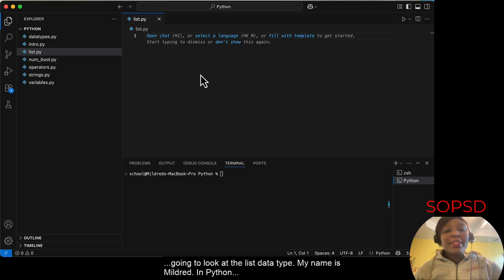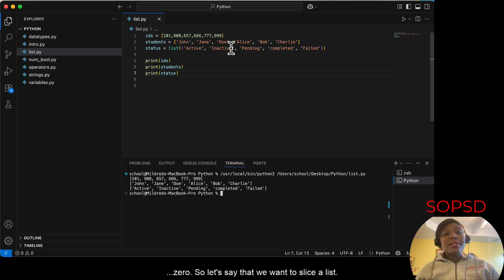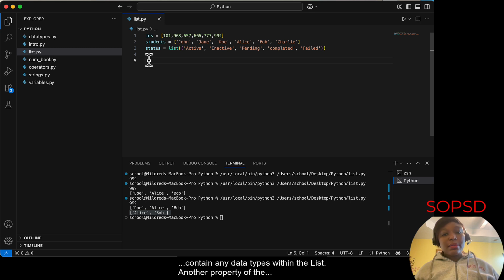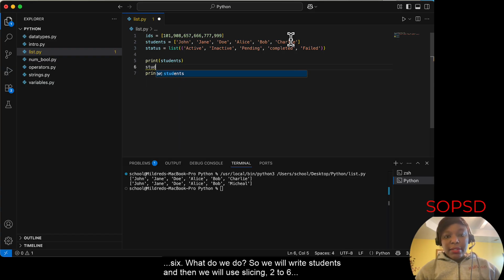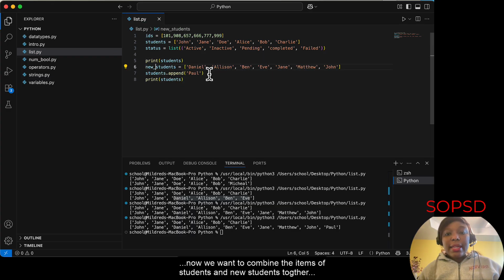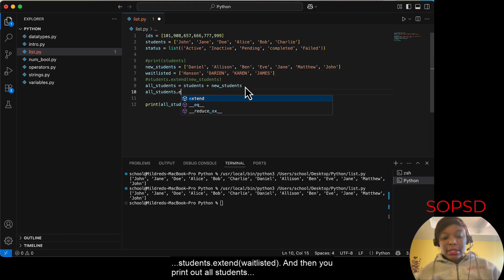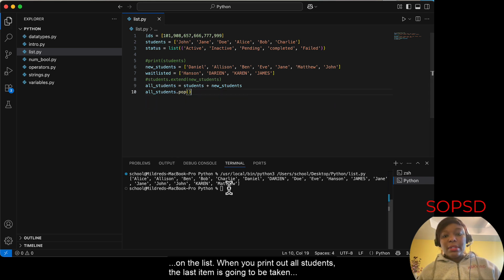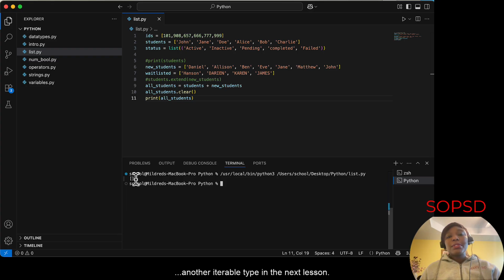Week 3: Lesson 2 - Python List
This is a beginner's introduction to the Python programming language. In this lesson, we discuss Python Lists.

Python lists are ordered, mutable collections used to store multiple items in a single variable. You can create lists with square brackets, access elements using indexing and slicing, and modify them using built-in methods like append(), remove(), and sort().

Lists support various operations, including concatenation, iteration, and comprehension. You can loop through lists, use nested lists for multidimensional data, and apply list comprehensions for concise data processing.

Understanding how to manipulate, iterate, and copy lists is essential for solving real-world programming tasks efficiently.